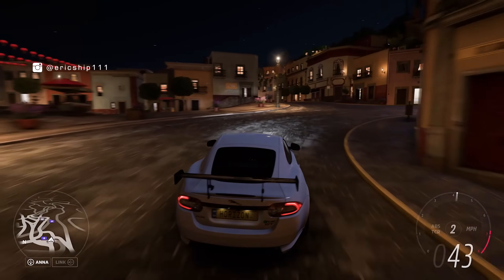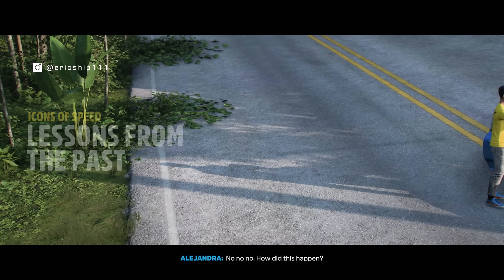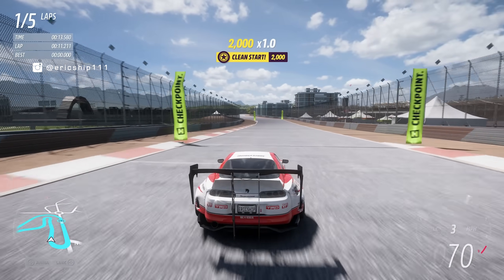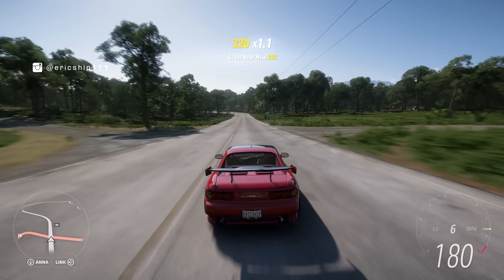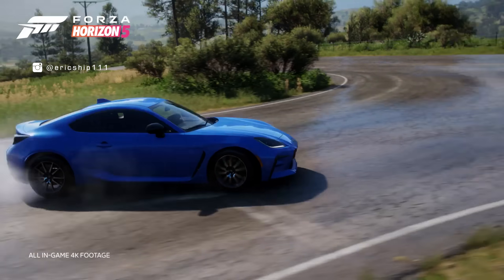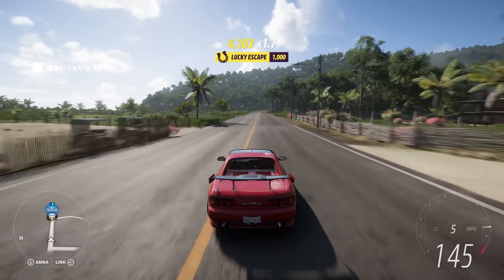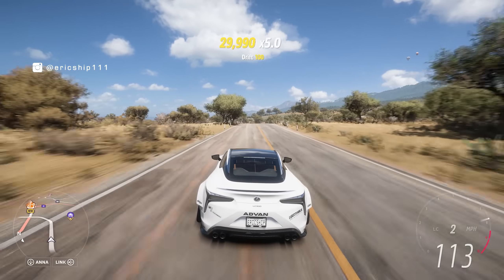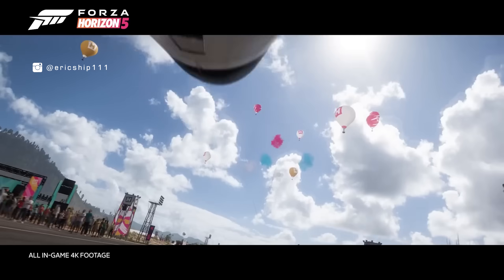New Cars & Secret JDM Customization Leaked for Horizon 5!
Forza Horizon 5 New Cars & Secret JDM Customization Leaked for FH5 including possibly Unicorn Car, Body Kit Presets & More for 2024?

- XBL: ericship